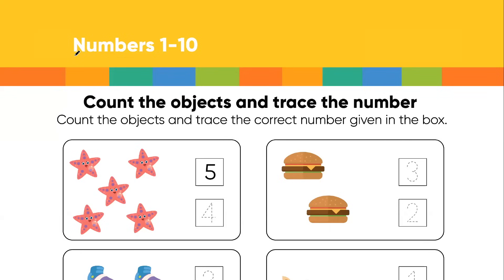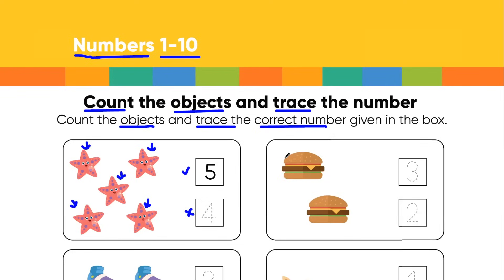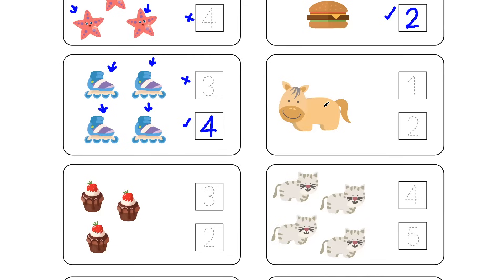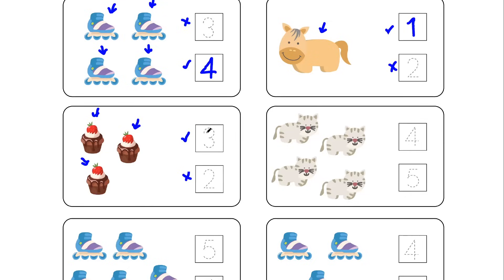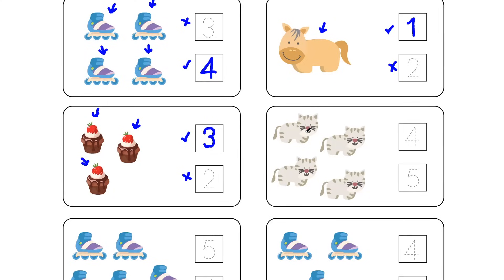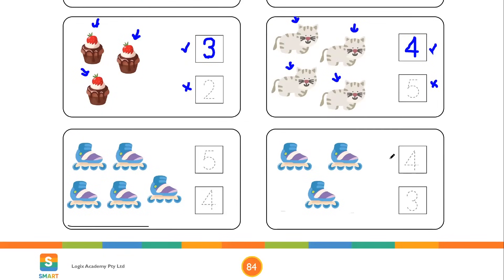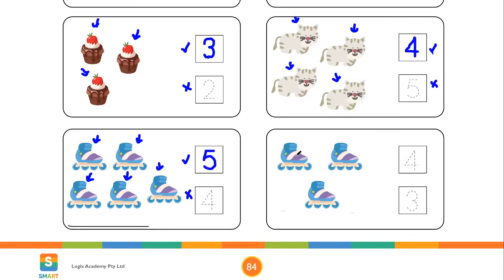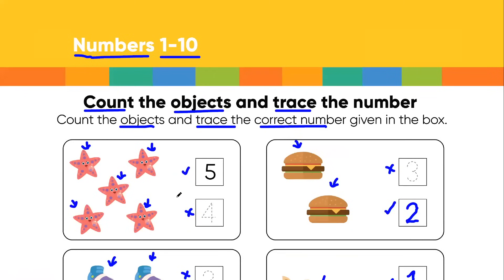Numbers 1-10: Count and Trace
In this worksheet, preschool children will learn how to count and trace numbers 1-10.
Reference: Sheet 4 (Pg 84)